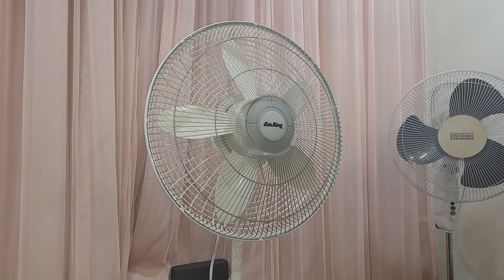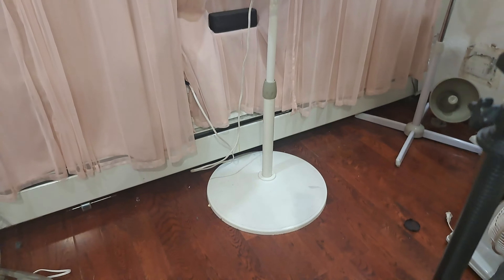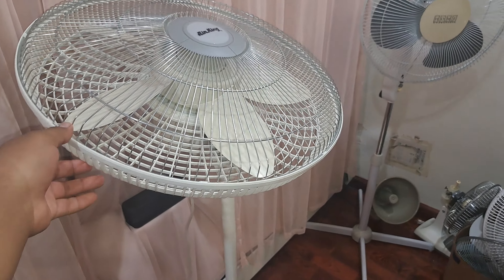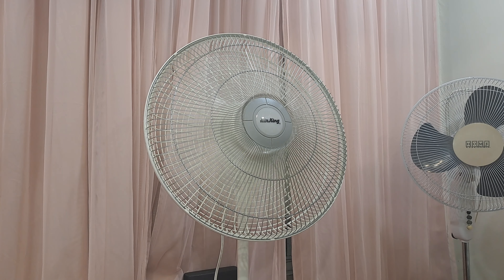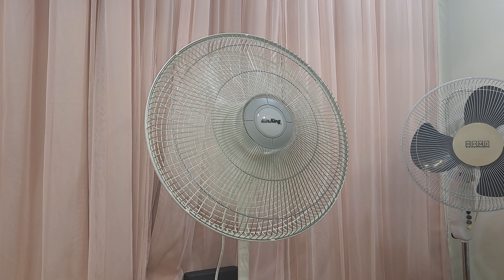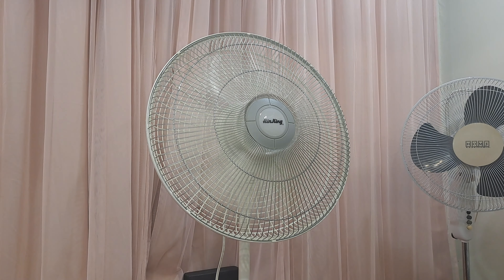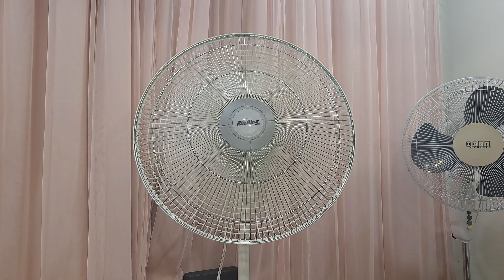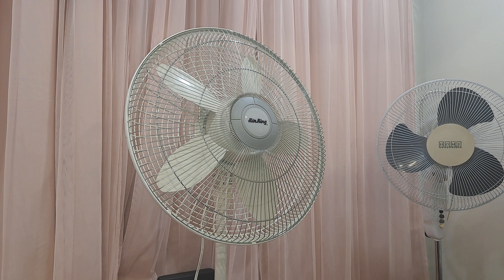Lasko 18" Stand Fan 1820 (2006)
Another older Lasko Elegance and Performance stand fan which was made 4 years later to the first version I used to have